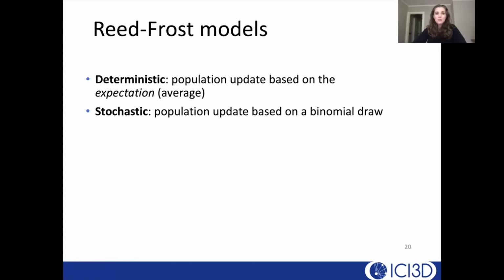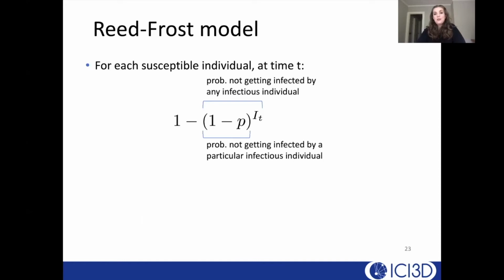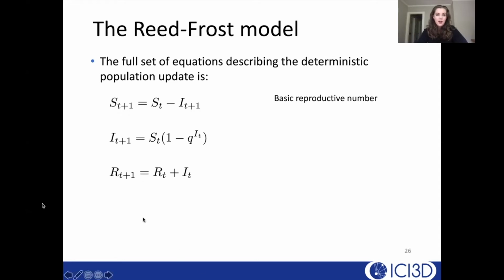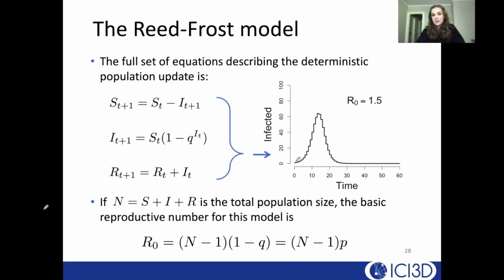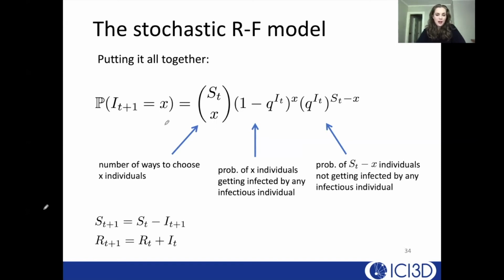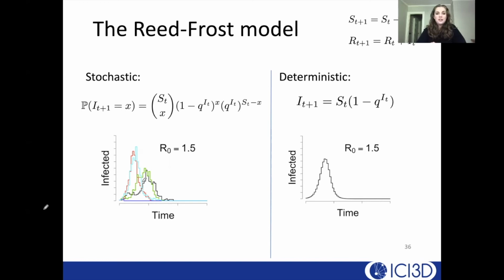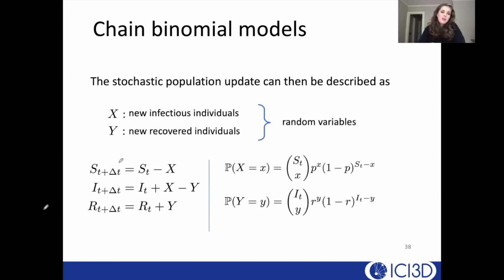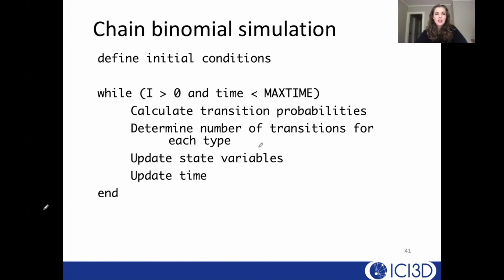Stochastic Simulation Models: Part 1 (Borchering, MMED 2021)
Presentation of discrete time stochastic simulation methods, including the stochastic Reed-Frost model and chain binomial models. Review of the deterministic Reed-Frost model is also provided.